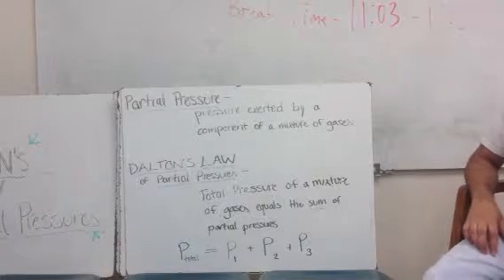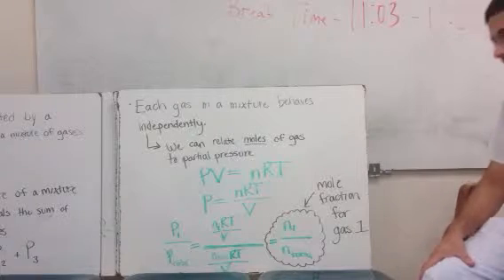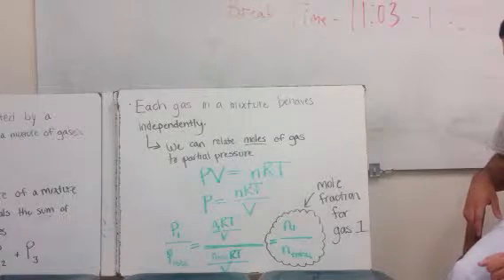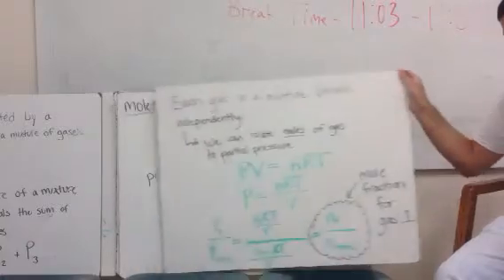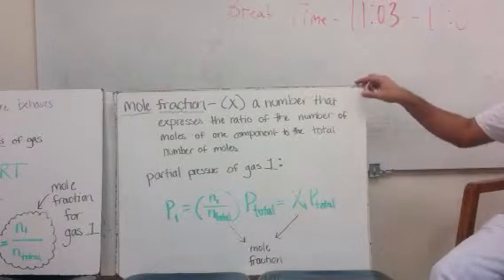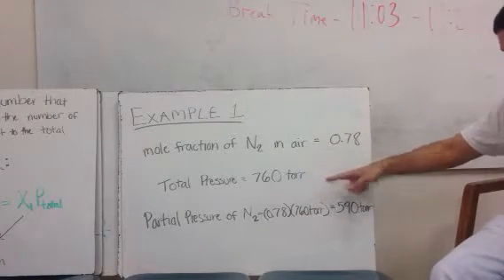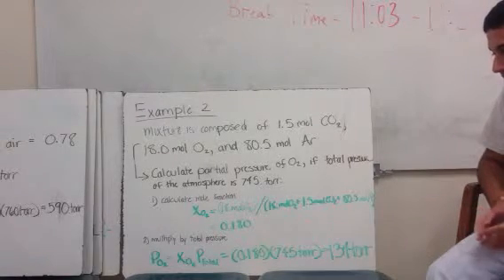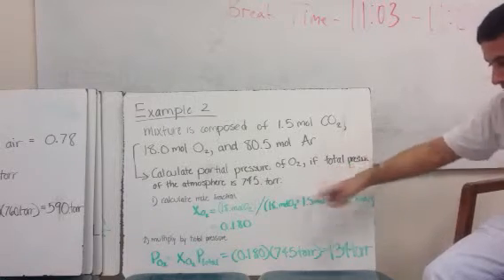Umer Ahmed- Partial Pressure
Bocephus